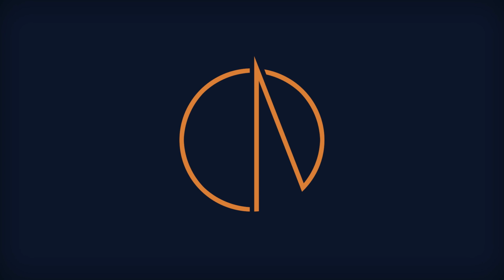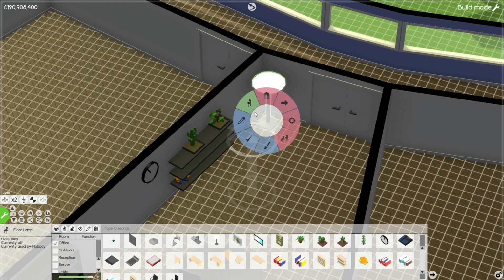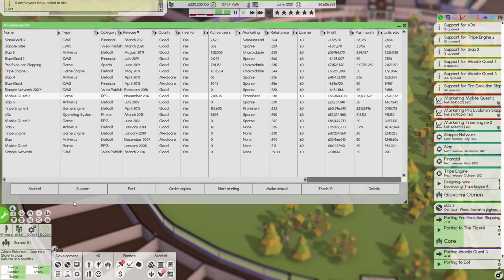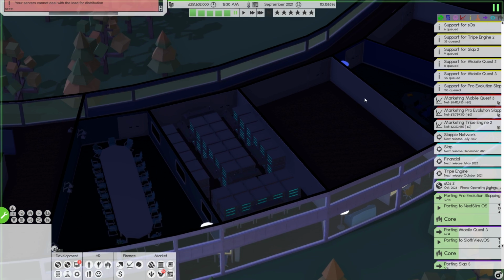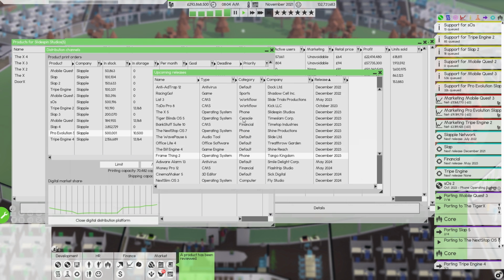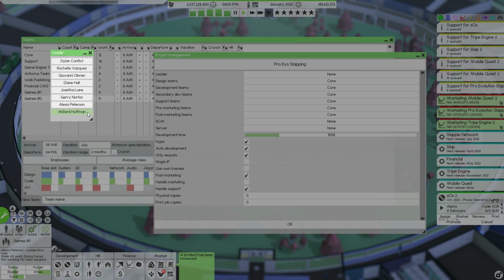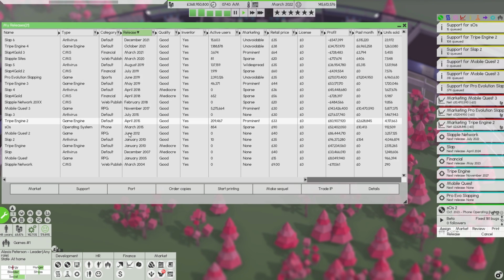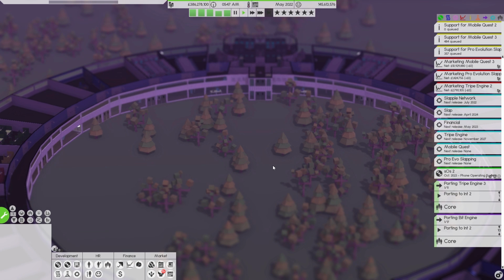Software Inc: Slapple | BEST COMPANY EVER (#13)